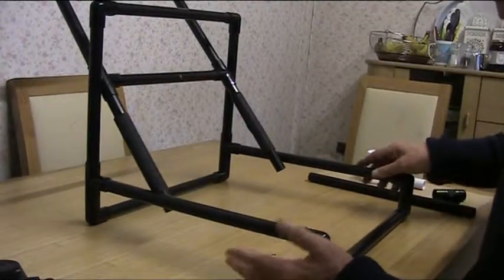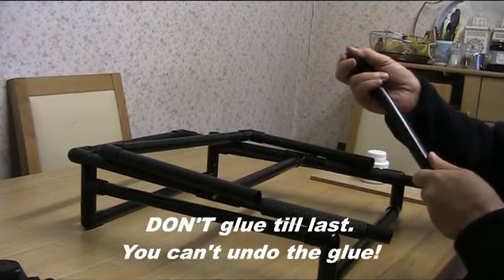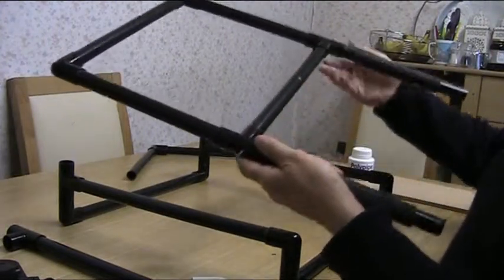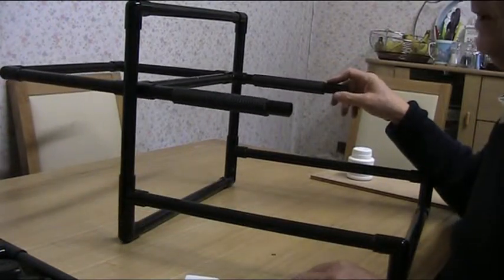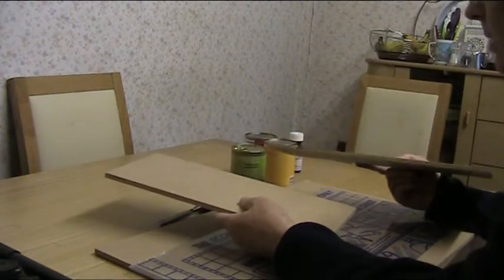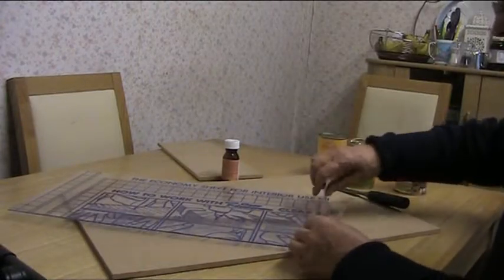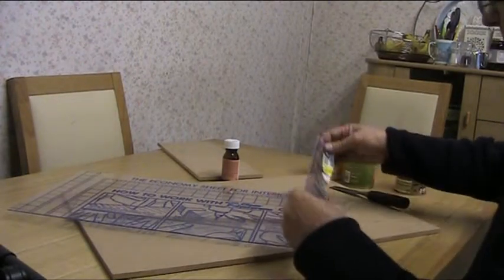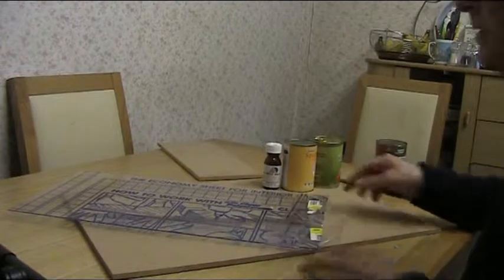The Easy Book Scanner Part 2 - the Framework of the Scanner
This scanner will give images at 1000 pages per hour. This is part two of a series of three videos on how to make a high quality but cheap and easy book scanner using plastic plumbing items as the main structural frame, and with some innovative ideas about how to construct the scanner.